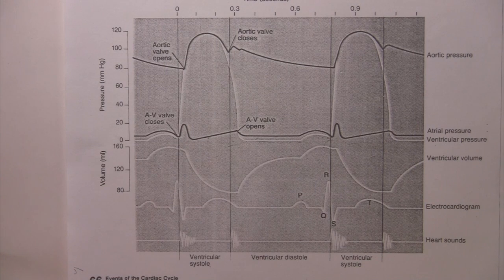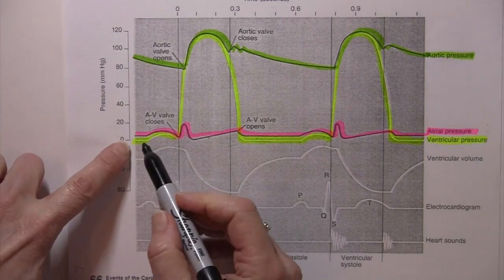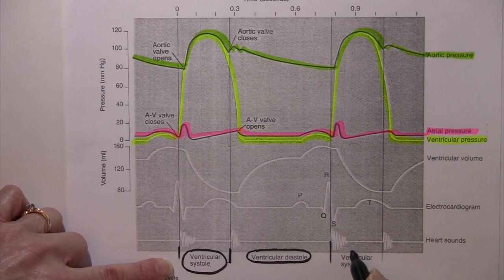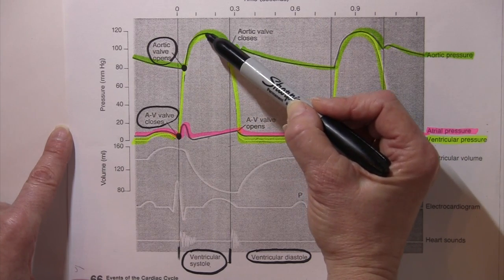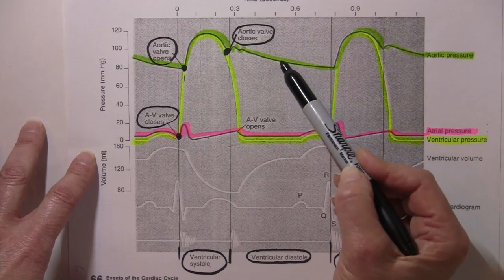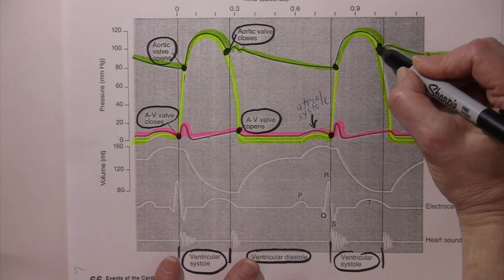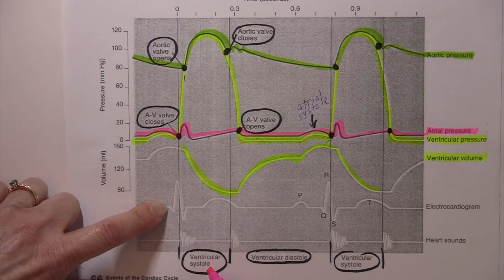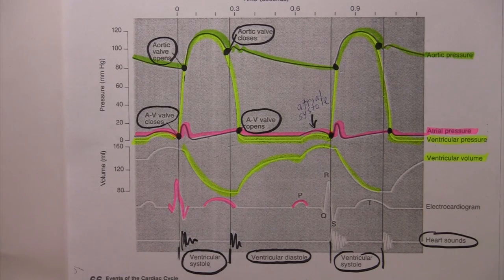Cardiac Cycle Graph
This video is about interpreting a graph of the cardiac cycle.